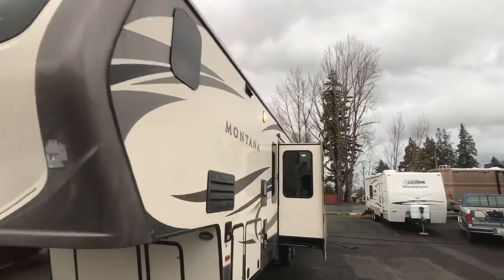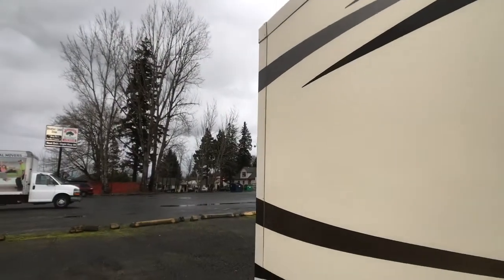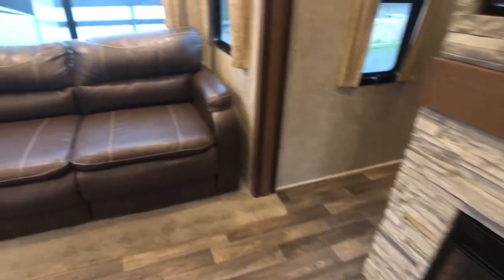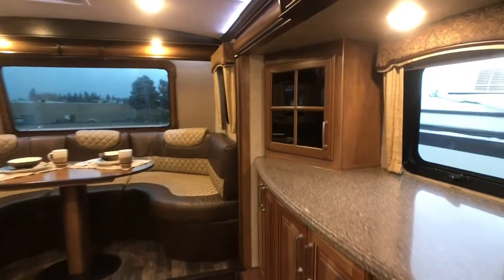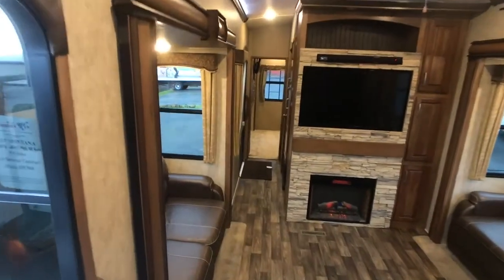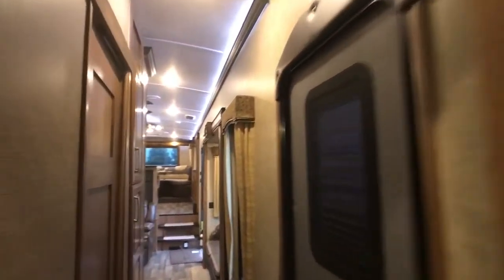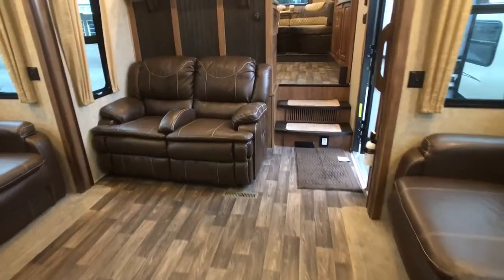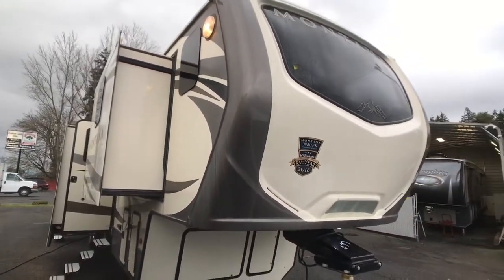2017 Keystone Montana 3820FK Autos RV For Sale in Vancouver, Washington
RVT.com 9696122, - 2017 Keystone Montana 3820FK Autos For Sale in Vancouver, Washington - Front Kitchen Model ... These and more new and used RVs for sale online at RVT.com Classifieds.